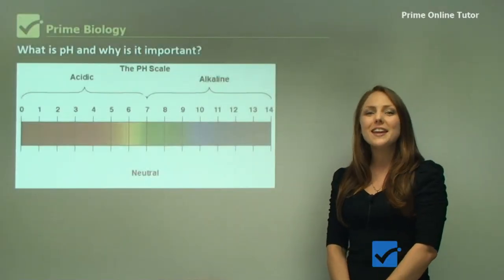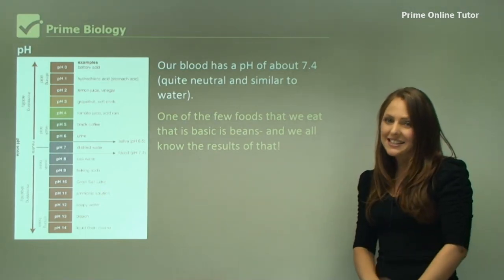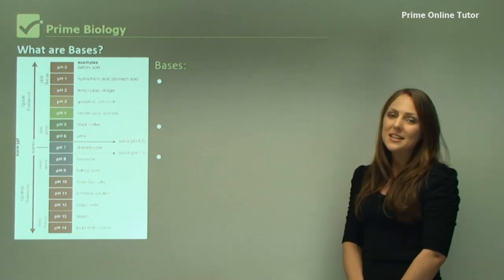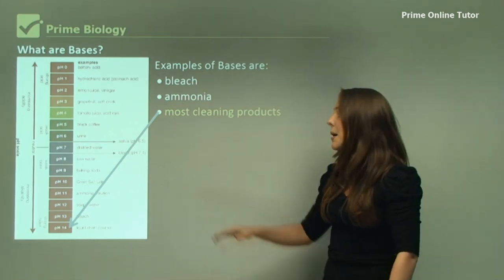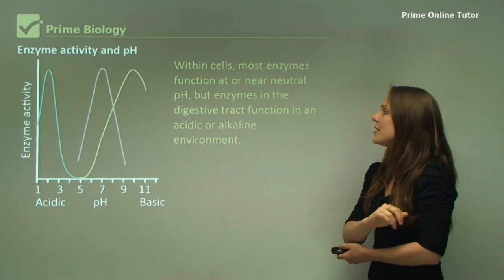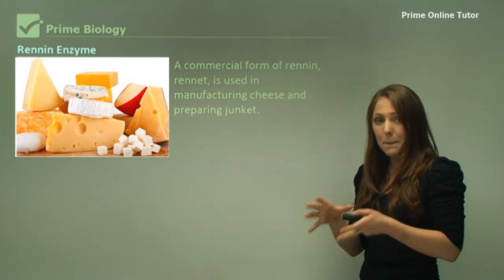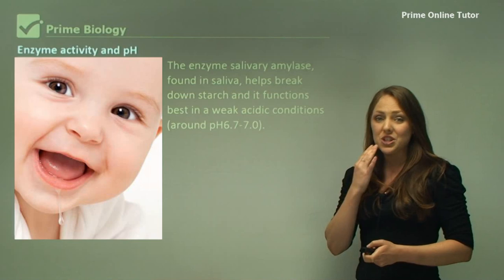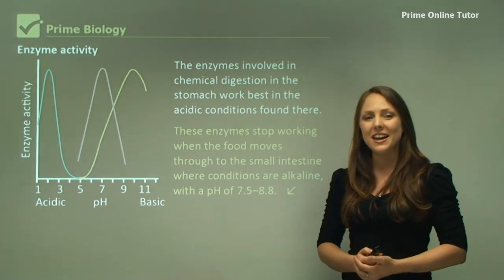👨‍🌾 What is pH and why is it important? - Enzymes - Biology 🧑🏽‍🔬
pH is a measure of the acidity or basicity of a solution. Most food we eat is acidic. Our stomach produces very strong acids. This acid helps us digest our food and kills microorganisms that may harm us. Our blood has a pH of about 7.4 (quite neutral and similar to water). One of the few foods that we eat that is basic is beans- and we all know the results of that! Acids: are substances with hydrogen ions (H+) and a pH lower than 7; the more H+ ions, the stronger the acid. Acids taste sour.

Examples of Acids are vinegar, citrus fruits, and coca cola. Bases: are substances with hydroxide ions (OH-) and a pH greater than 7. The more OH- ions, the stronger the base. Bases taste bitter and feel slippery (soaps are actually basic). Examples of Bases are bleach, ammonia and most cleaning products. The environment's acidity or alkalinity (basicity) is also important for enzyme functioning. This is measured on the pH scale, which ranges from 0 to 14. Substances with a pH of 7 are neutral. A pH reading of 0-6 means a substance is acidic, and a pH of 8-14 means an alkaline substance.

Enzymes work best within a narrow pH range - any variation above or below the specific level reduces their activity rate. Levels of alkalinity or acidity outside of the optimum pH for an enzyme have a similar effect to that of temperature change - they alter the enzyme's shape and slow down or stop its functioning. Within cells, most enzymes function at or near neutral pH, but enzymes in the digestive tract function in an acidic or alkaline environment.

For example, the protein-digesting enzyme rennin, found in gastric juice in the stomach, function best in a strong acid. Rennin’s role in digestion is to curdle or coagulate milk in the stomach. If milk were not coagulated, it would rapidly flow through the stomach and miss the opportunity to digest its proteins. A commercial form of rennin, rennet, is used in manufacturing cheese and preparing junkets. Pepsin is a powerful enzyme in gastric juice that digests proteins such as those in meat, eggs, seeds, or dairy products and breaks them down into peptides. These peptides are absorbed from the intestine into the bloodstream or are broken down further by pancreatic enzymes.

Pepsin is released by the stomach in an inactive form and is converted to pepsinogen (active) when activated by Hydrochloric acid (HCl) in the stomach. Its optimal pH is around pH 2. Why is this? The salivary enzyme amylase, found in saliva, helps break down starch and functions best in a weak acidic condition (around pH 6.7-7.0). The action of amylase on starch stops when the food passes into the stomach because of the low pH of gastric juice.

Extremes of pH, like temperature, cause the enzymes to denature. For example, in a mammalian stomach, the conditions are very acidic, with a pH of between 1.5 and 2. The enzymes involved in chemical digestion in the stomach work best in the acidic conditions found there. These enzymes stop working when the food moves through to the small intestine, where conditions are alkaline, with a pH of 7.5–8.8.